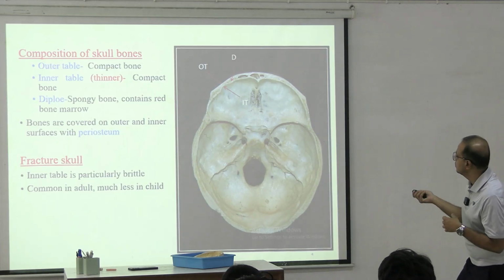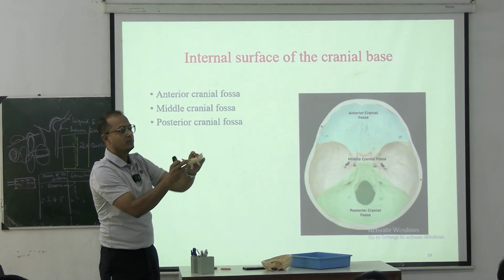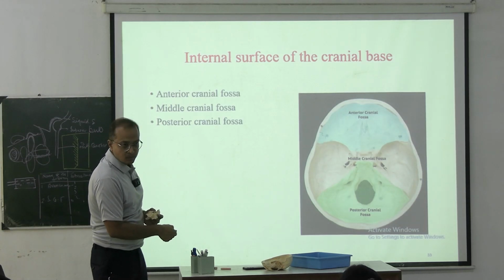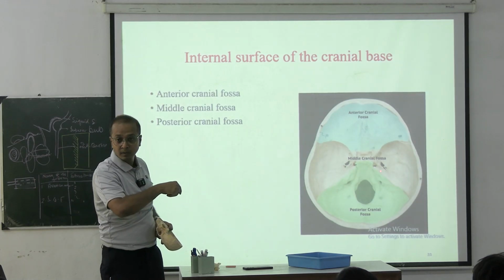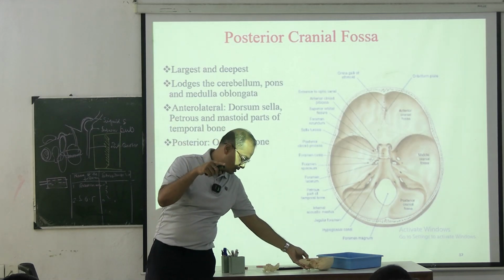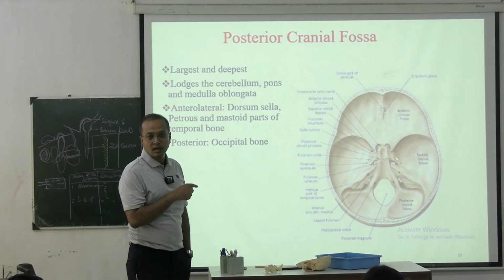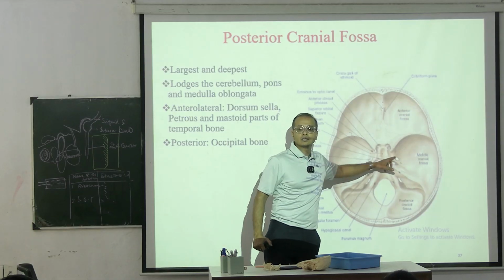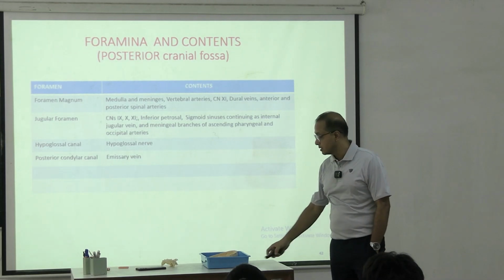Lecture On Anatomy of the Sphenoid Bone: Pterygoid Plates, Sella Turcica & Clinical Relevance | MBBS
Welcome to a comprehensive Head and Neck Osteology lecture for MBBS students at Santiniketan Medical College & Hospital (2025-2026 Batch). In this class, we dive deep into the anatomy of the Sphenoid Bone—the complex "wasp-like" central bone of the cranial base.

Whether you are a first-year medical student studying neuroanatomy, a dental student preparing for head and neck anatomy, or preparing for medical board exams (NEET PG, USMLE, PLAB), this lecture breaks down the sphenoid bone into its basic anatomical parts and crucial clinical applications.

⏳ Video Chapters & Timestamps:

[00:00] - Introduction to the Sphenoid Bone & Cranial Fossae

[01:21] - The Pterygoid Process: Medial and Lateral Plates

[04:28] - The Body, Sphenoidal Sinus & Wings (Lesser and Greater)

[07:43] - Muscles of Mastication (Pterygoid Muscles) & Trigeminal Nerve (V3)

[09:32] - Sphenoid Foramina: SOF, Optic Canal, Rotundum, Ovale & Spinosum

[12:33] - The Sella Turcica, Pituitary Gland & Optic Chiasma

[14:05] - Surgical Relevance: Transsphenoidal Pituitary Surgery

[23:05] - The Cavernous Sinus & Internal Carotid Artery (Carotid Sulcus)

[26:19] - Clinical Anatomy: Cavernous Sinus Thrombosis (A Life-Threatening Infection)

[32:08] - Pituitary Tumors, Craniopharyngioma & Final Review

First-year MBBS students, Dental (BDS) students, Pre-med students, Nursing students, and anyone reviewing Head and Neck anatomy for clinical application.